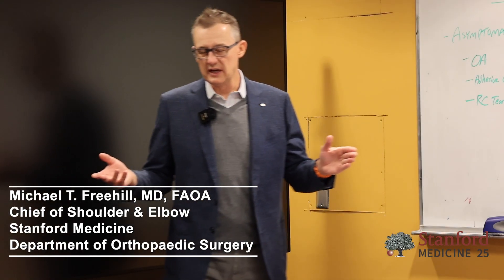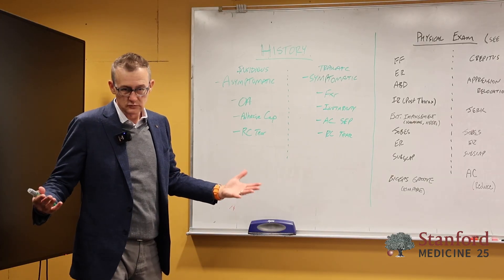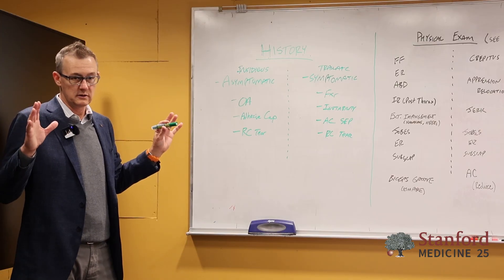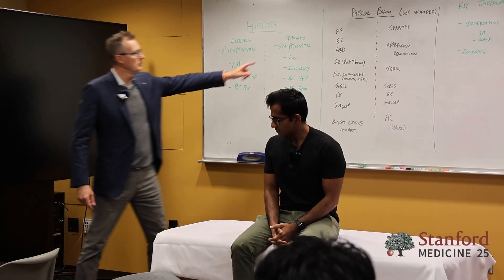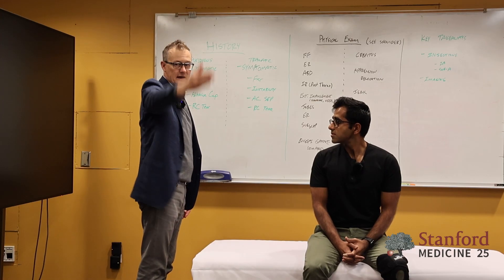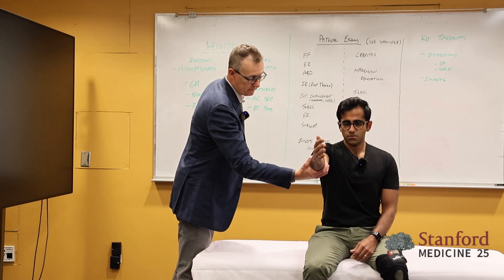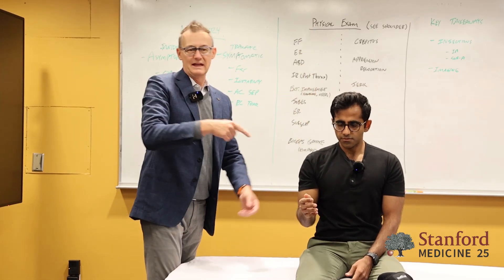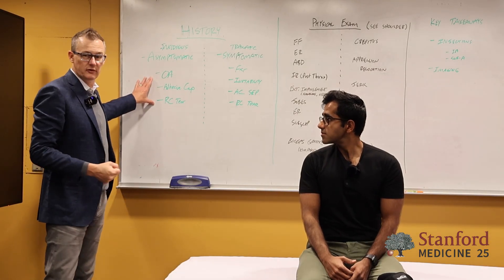Shoulder Exam History - Stanford Orthopaedic Surgeon Explains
Michael T. Freehill, MD, FAOA is the Chief of Shoulder & Elbow at Stanford Medicine's Orthopaedic Surgery Department, in addition to serving as an assistant team physician in Major League Baseball.

The Stanford Internal Medicine Residency was honored to have him share his expertise on the shoulder exam. This will be the first in a series of videos on the shoulder physical exam by Dr. Freehill.

Thank you to Sulaiman Somani, MD, one of the Chief Residents at Stanford, for being the standardized patient.

In addition, thank you to CSRP Funding for assisting the creation of this video.

Produced by Aaron Frank, MD and Errol Ozdalga, MD.